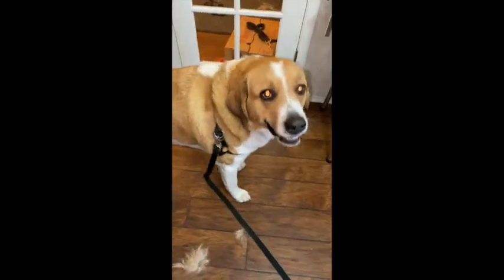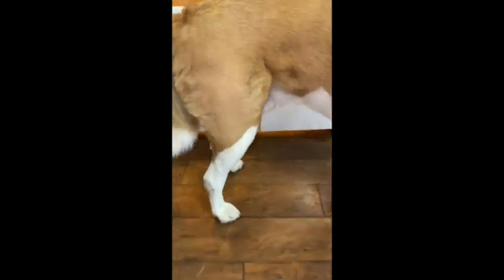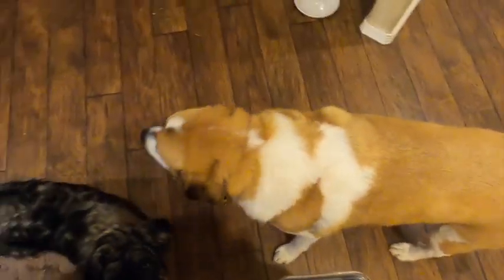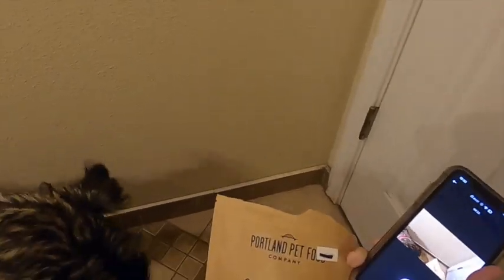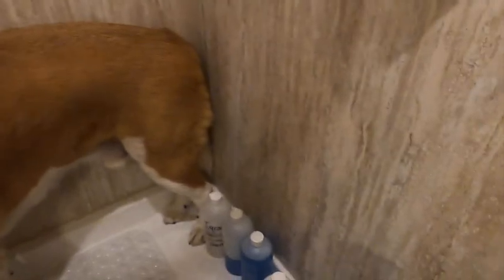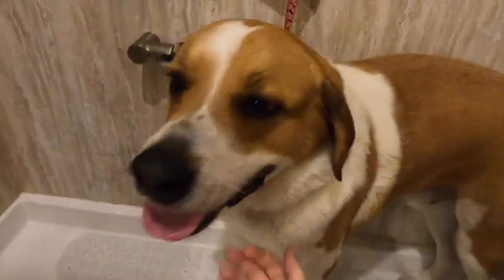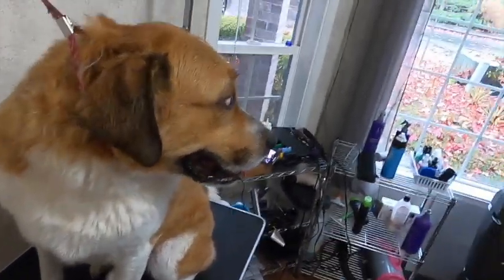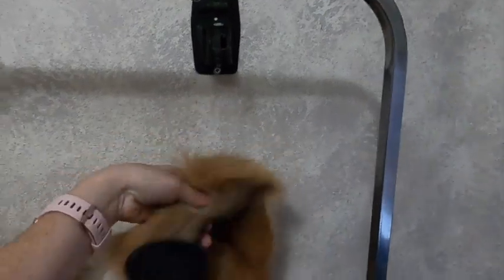De-shed on a St Bernard mix, who ALSO didn't want to get in the bath!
This is Jager, he's a St Bernard mix, not sure with what, but he's just a big ole sweetie! Kinda nervous and didn't want to hold still, so I went as quickly as I could, after giving him some time to get used to us. Enjoy!

Tank & Sherman Rubber shampoo brush